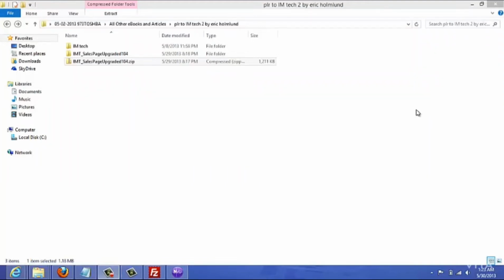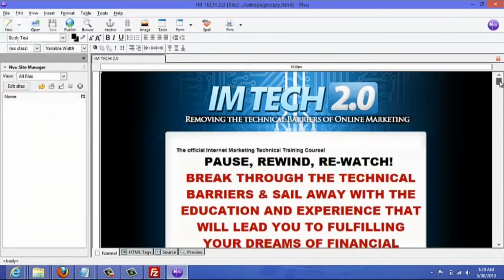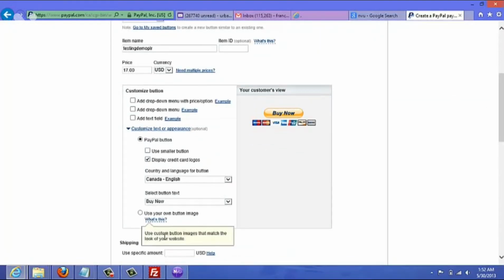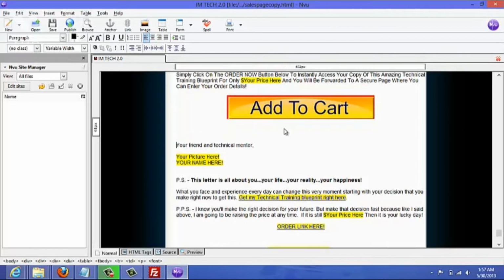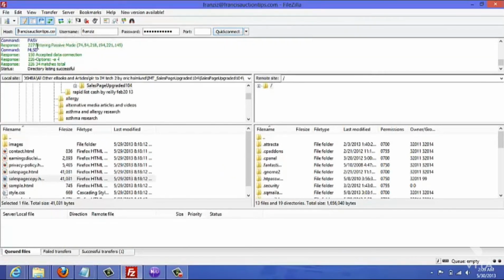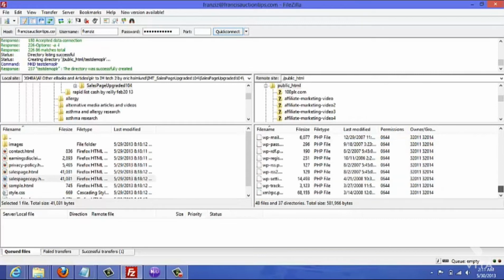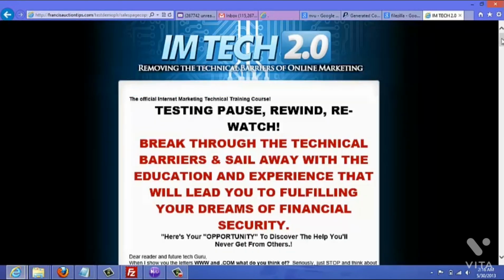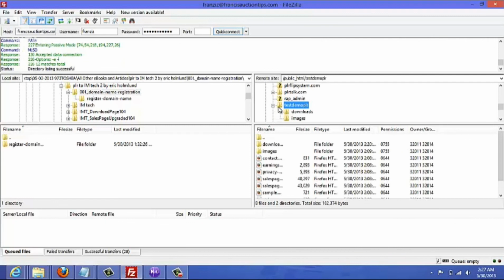PLR Cash Magnet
Become an expert in PLR cash Magnet Marketing